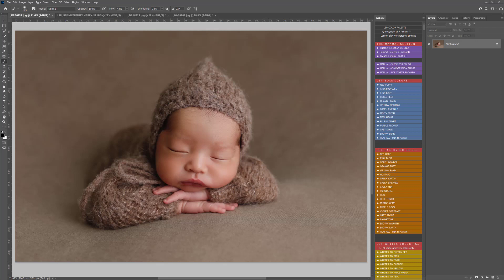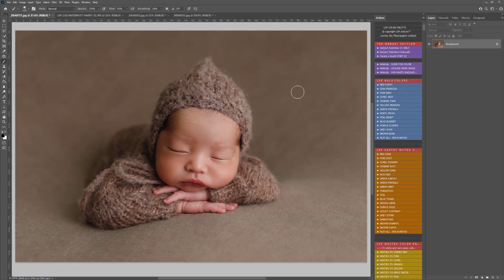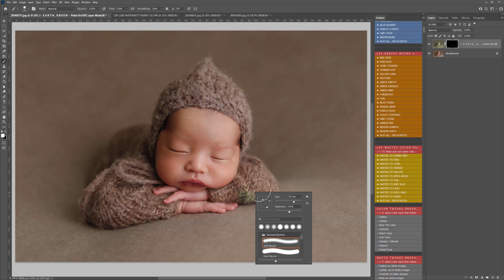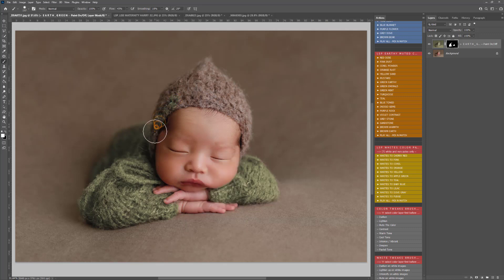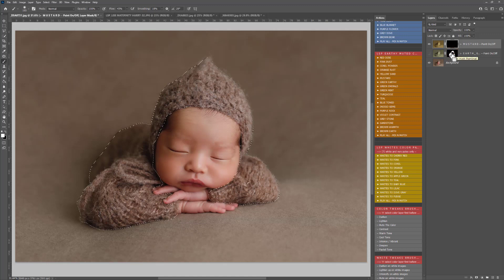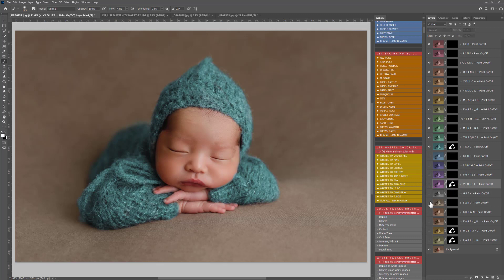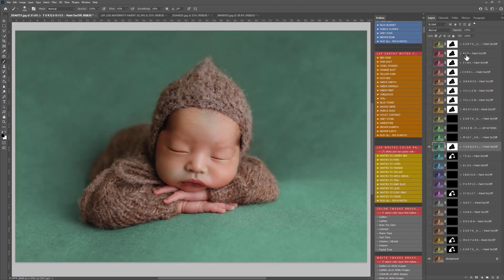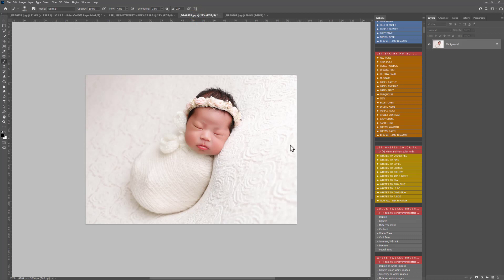LSP Color Palette Tutorial 2 - How to change colors in photoshop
This video shows you how to install and get started with the LSP Color Change Palette for Photoshop. This action panel contains over 90 actions so you can change colors swiftly and easily, even for whites!